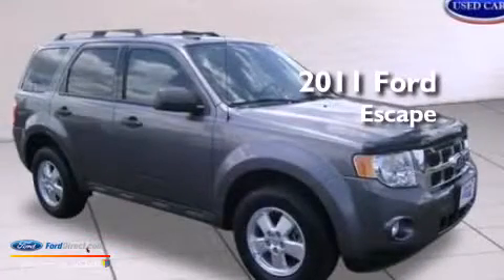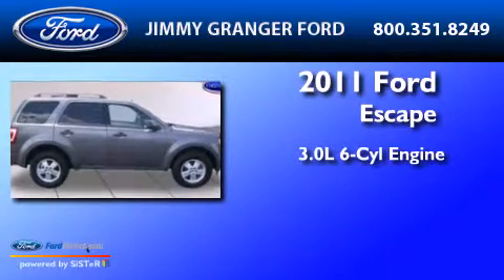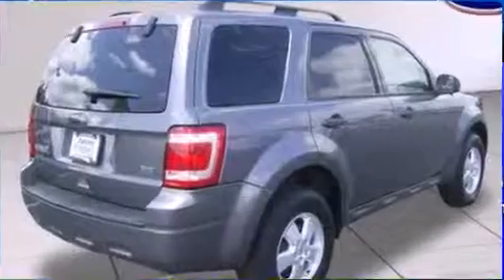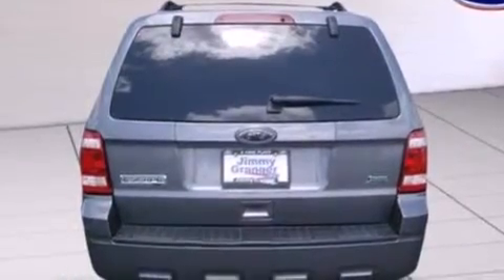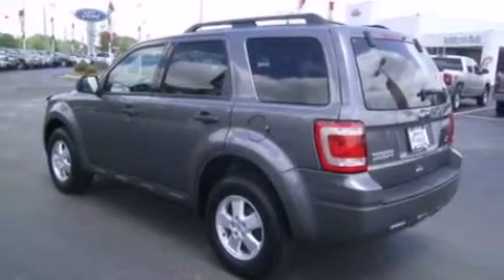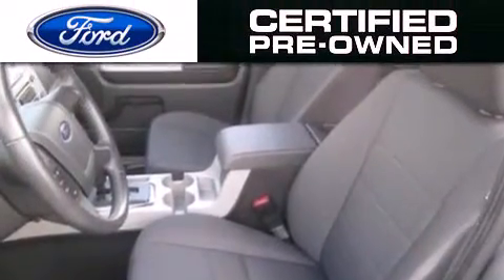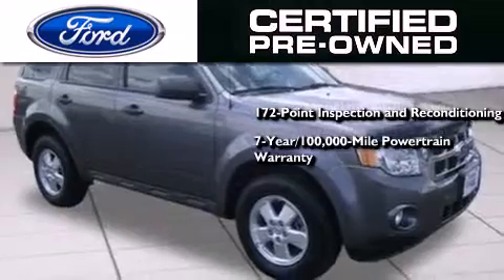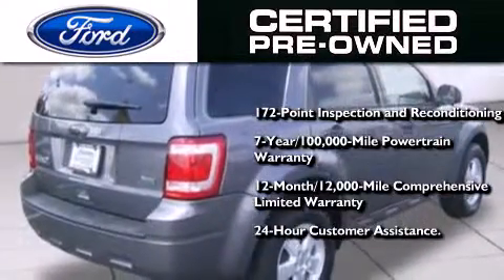2011 FORD ESCAPE Stonewall LA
We have been honored to serve the Stonewall LA area , we promise that your experience at our dealership will exceed your expectations ! Year : 2011 Make : FORD Model : ESCAPE Engine : 3.0L V6 24V MPFI DOHC FLEXIBLE FUEL Trans . : 6-SPEED AUTOMATIC Exterior : STERLING GRAY METALLIC Miles : 30,726 Interior : CHARCOAL BLACK Stock : 25504T Jimmy Granger Ford Highway 171 South Stonewall , LA 71078